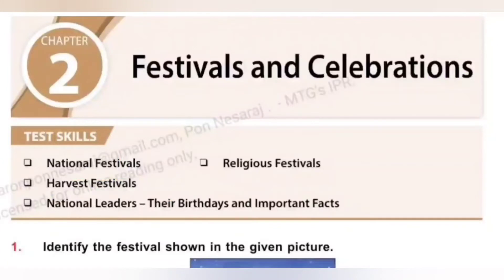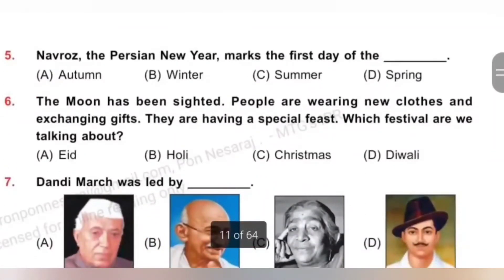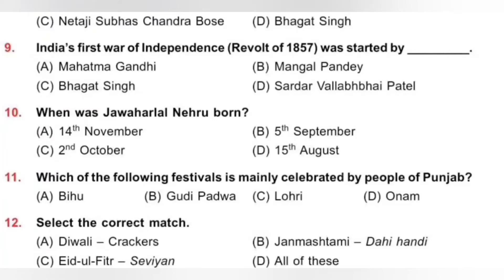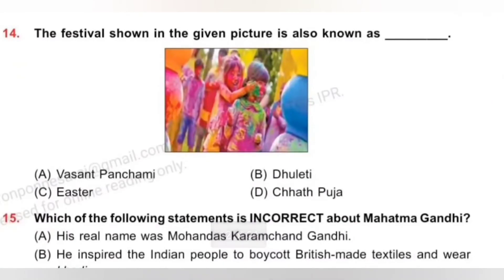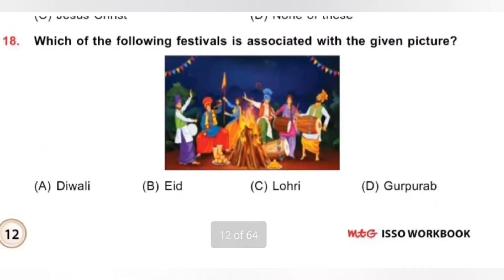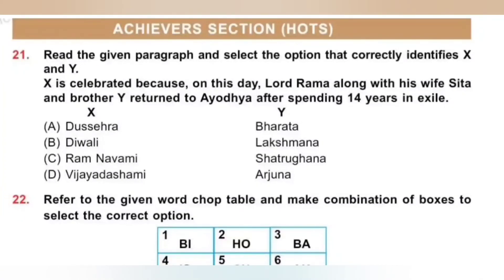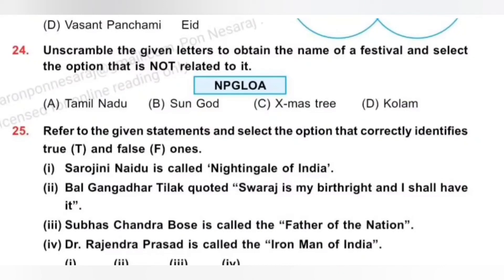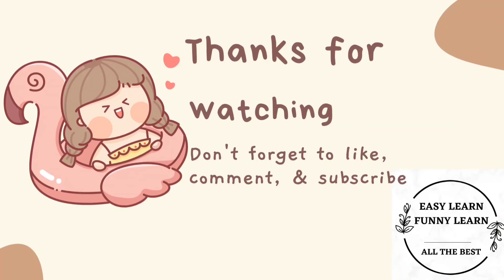Class 3 /SOF- ISSO/Chapter 2 -Festivals and Celebrations